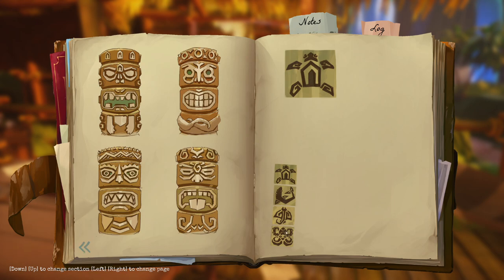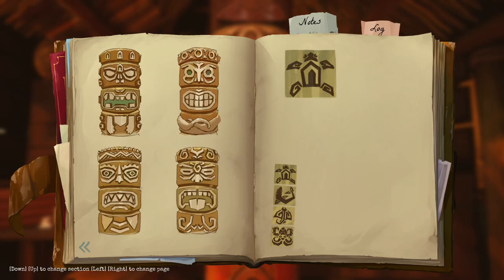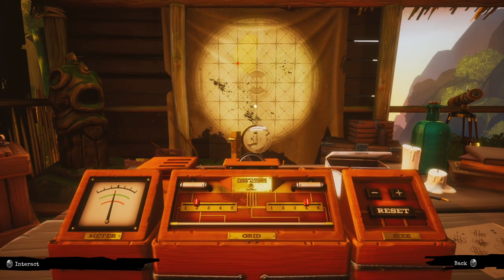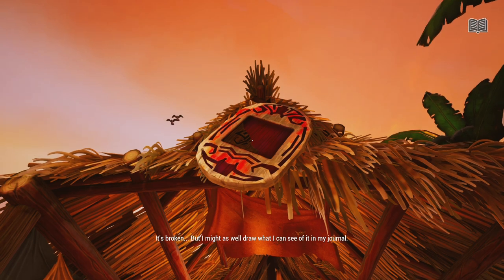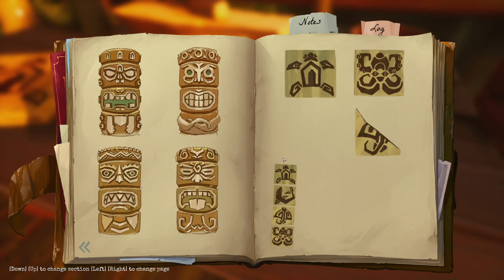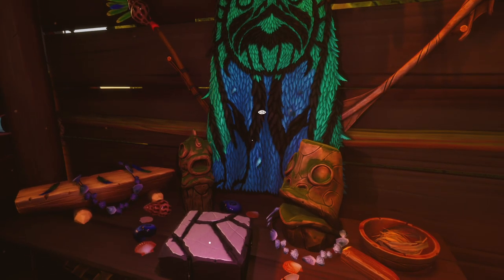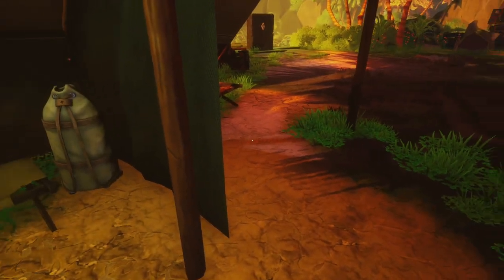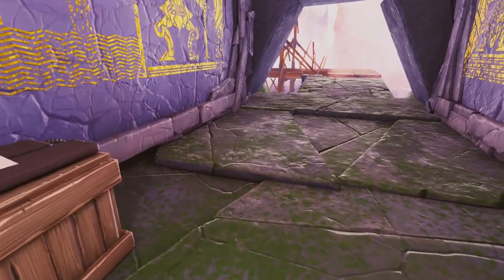Call of the Sea | Part 3 | We Enter the Well!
Call of the Sea. Our new adventure awaits!
Call of the Sea is an otherworldly tale of mystery and love set in the 1930s South Pacific. Explore a lush island paradise, solve puzzles and unlock secrets in the hunt for your husband’s missing expedition.

It is 1934, in the far reaches of the South Pacific. Norah has crossed the ocean following the trail of her missing husband’s expedition and finds herself on a lush island paradise - a nameless, forgotten place, dotted with the remnants of a lost civilization.

What strange secrets does it hold, and what might Norah unearth in her quest for the truth?
Explore a stunning tropical island (meticulously modelled in Unreal Engine 4), brimming with fantastic sights, lost ruins and occult mysteries.

Experience a charming character study of a woman on her quest to discover the truth of the disappearance of her husband and to find out who she really is, fully voiced by Cissy Jones (Firewatch, The Walking Dead: Season 1).
Immerse yourself in a story-driven adventure full of emotion, suspense and surreal surprises.
Investigate the clues left by a previous voyage, piece together what happened, and solve a variety of clever puzzles.

SYSTEM REQUIREMENTS
MINIMUM:
OS: 64-bit Windows 7/8.1/10
Processor: AMD FX-6100/Intel i3-3220 or Equivalent
Memory: 8 GB RAM
Graphics: AMD Radeon HD 7750, NVIDIA GeForce GTX 650 or Equivalent
DirectX: Version 11
Storage: 15 GB available space
Additional Notes: Requires a 64-bit processor and operating system
RECOMMENDED:
Processor: AMD Ryzen 7 1700/Intel i7-6700K or Equivalent
Memory: 16 GB RAM
Graphics: AMD RX Vega 56, Nvidia GTX 1070/GTX1660Ti or Equivalent
DirectX: Version 11